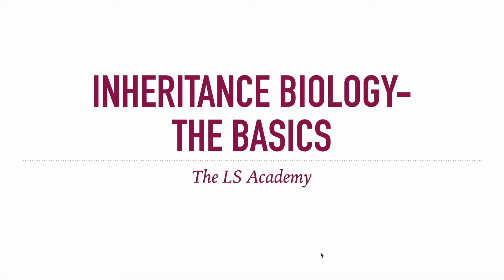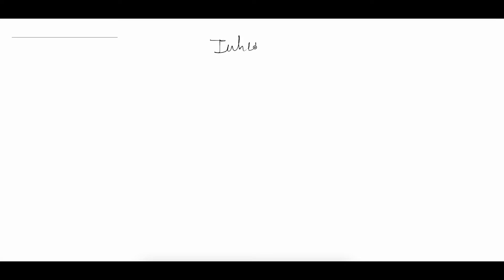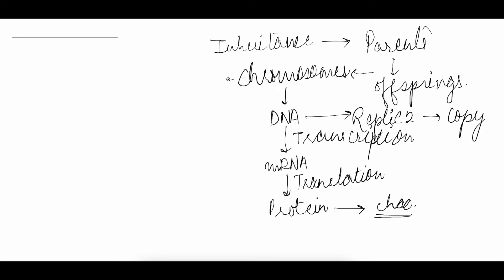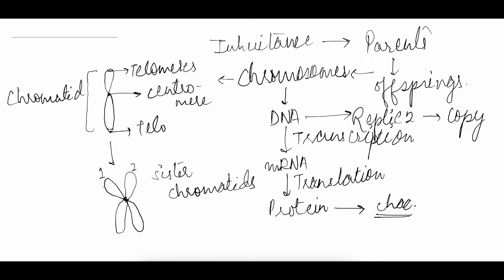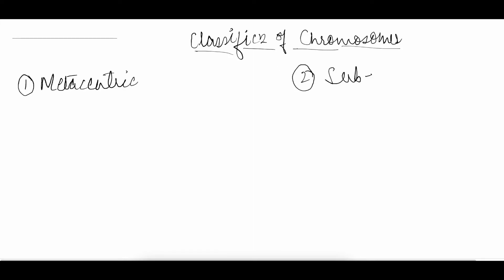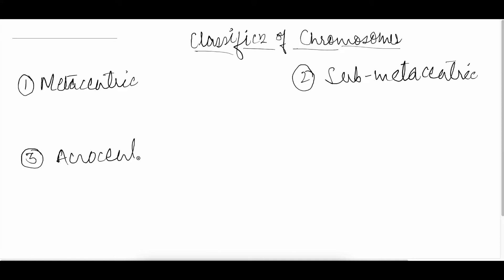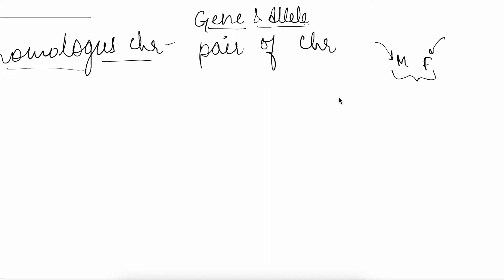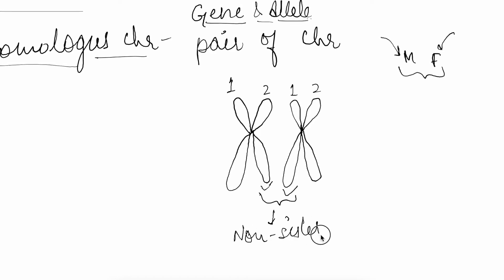Inheritance Biology|| CSIR||GATE||DBT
Hi all!! I hope you are doing good. This video is regarding the basics of Inheritance Biology.
I hope this would help you in your preparation.
Happy Learning!!